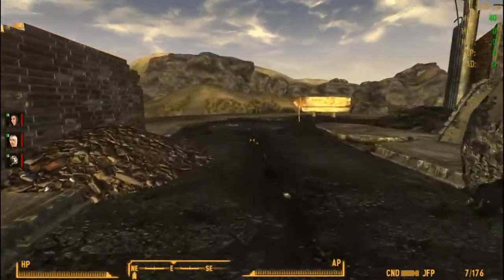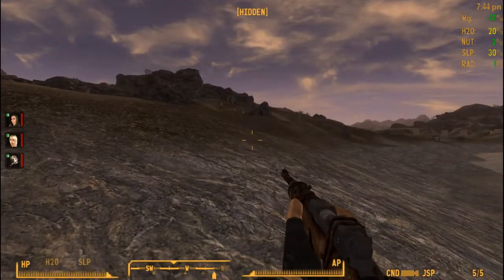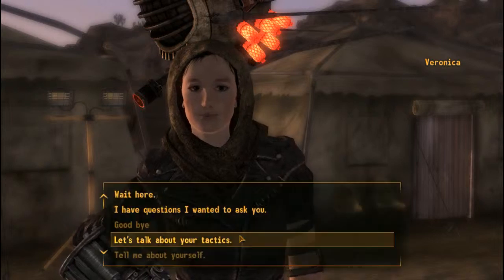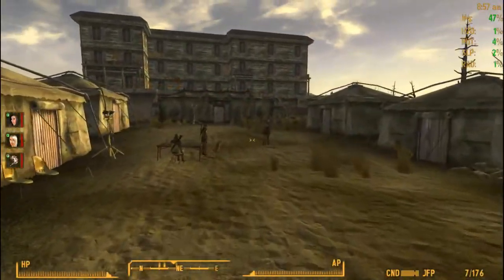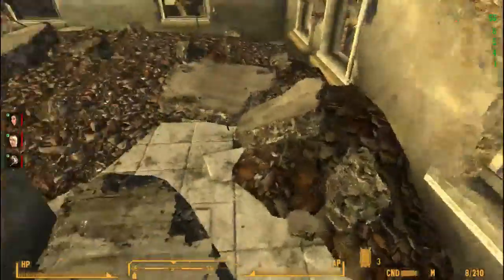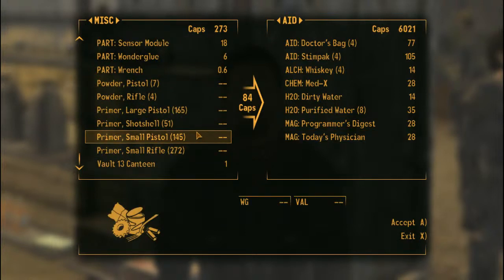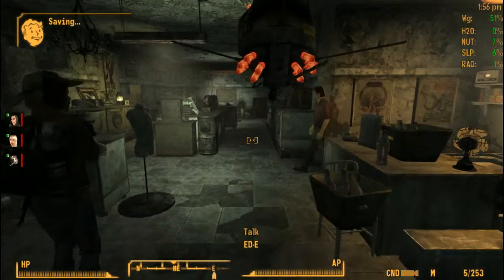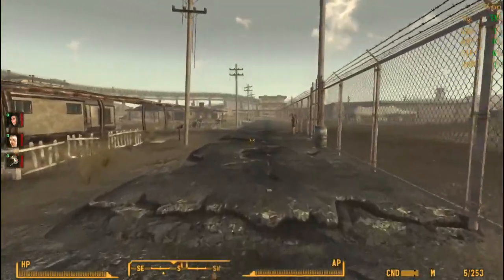Fallout New Vegas cont.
Doing stuff around Novac. May head toward Vegas.